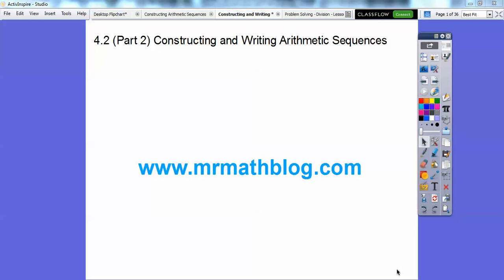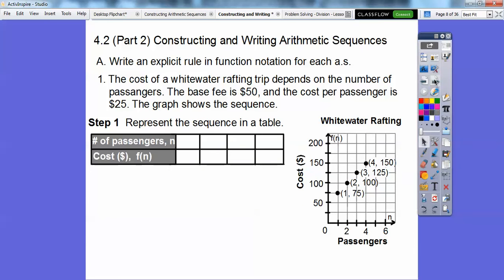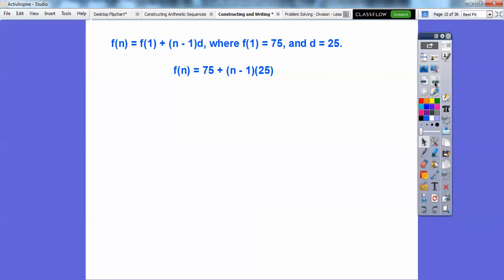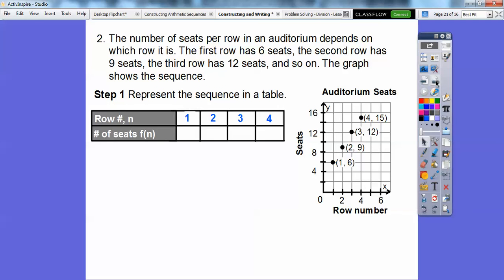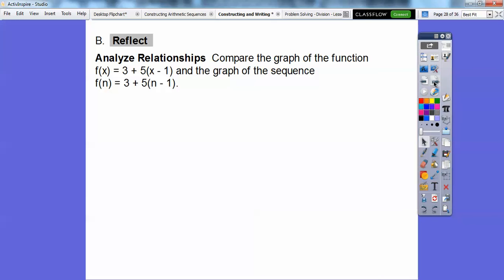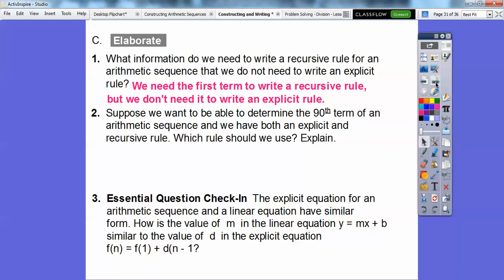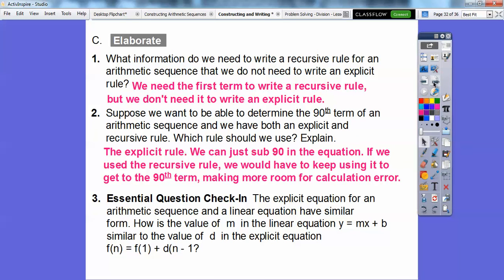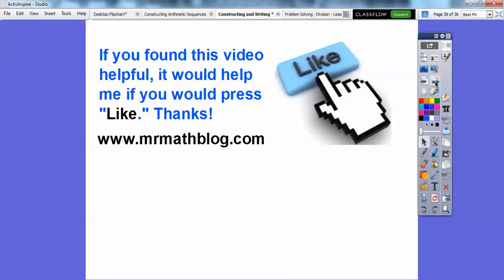Constructing and Writing Arithmetic Sequences - Lesson 4.2 (Part 2)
This lesson shows us how to write the equation of an explicit rule when given a graph.